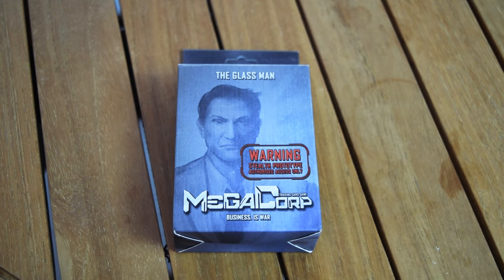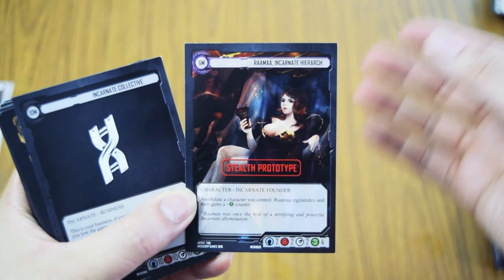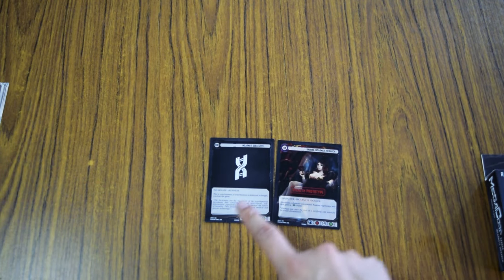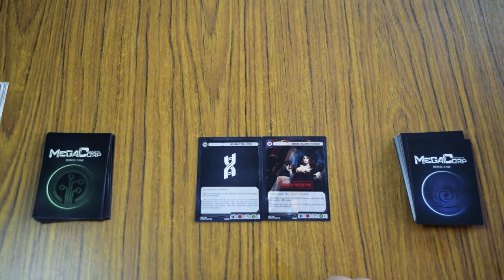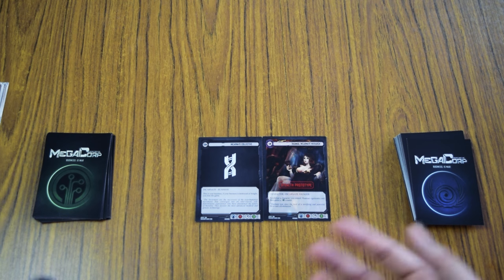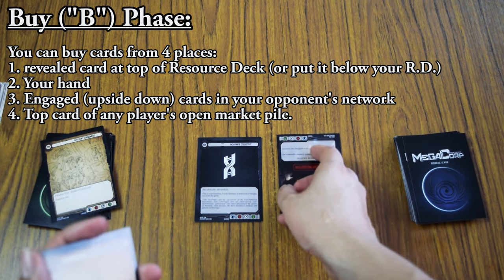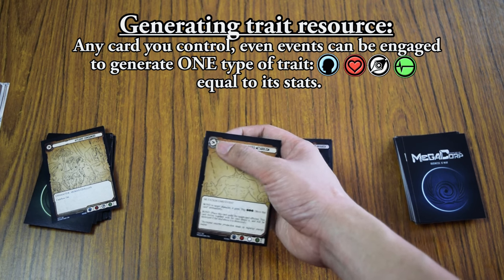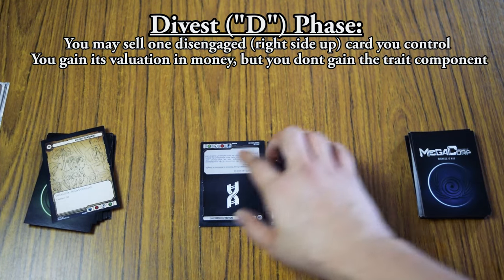Megacorp - How to Play: Basic setup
This is the first step in learning how to play megacorp. We show you how to setup the game and touch on the turn sequence briefly - it is highly recommended to watch the next video "Turn sequence" in order to complete the basic understanding of the game.

Goal of a Megacorp player: Be the last business standing
You lose the game if the following conditions are met:
1. You have 0 money at the end of any turn
2. You lose the game immediately if your business is destroyed or bought
3. Your business is orphaned (no cards docked to it) at the end of YOUR OWN turn